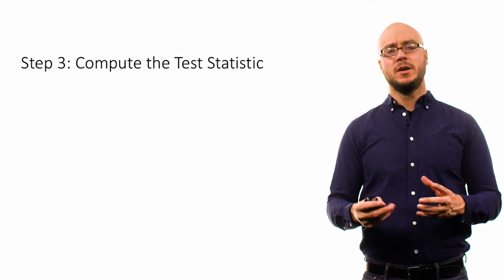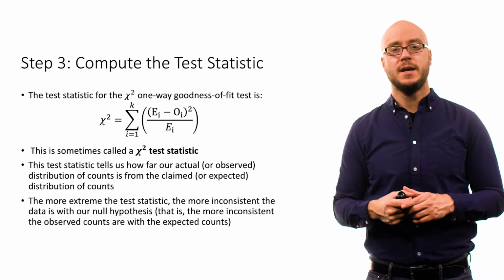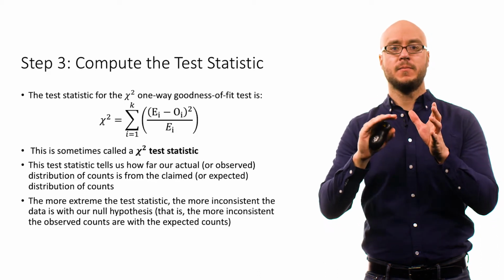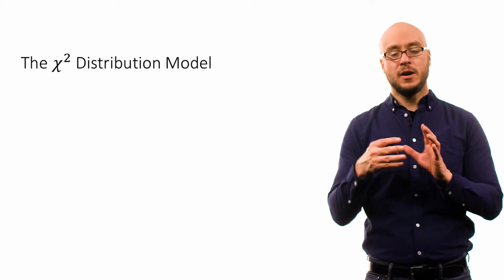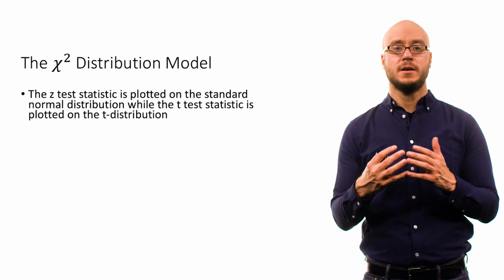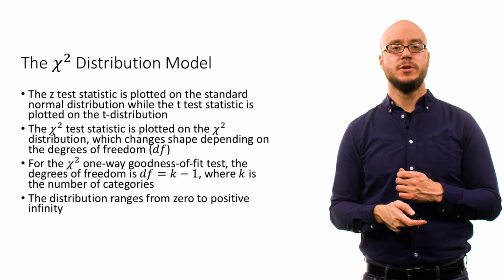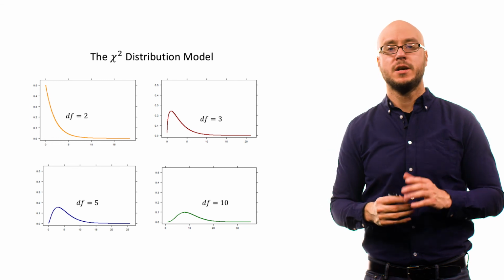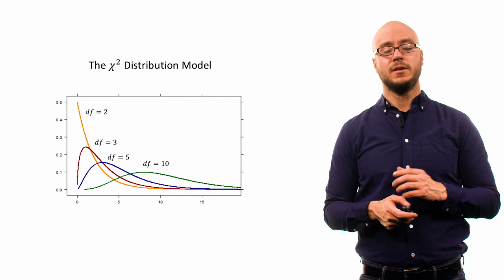STATE100 SP16 24571 WEEK 11 PART 1 TOPIC 3 KE